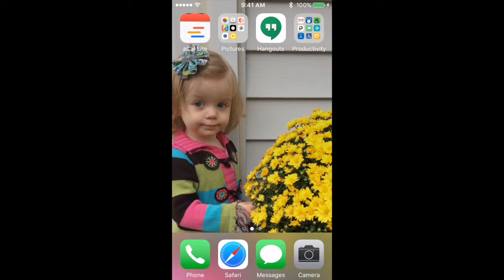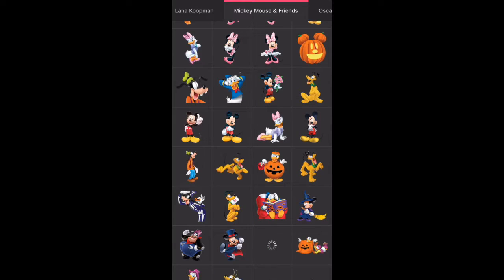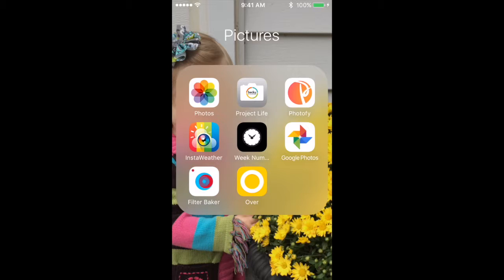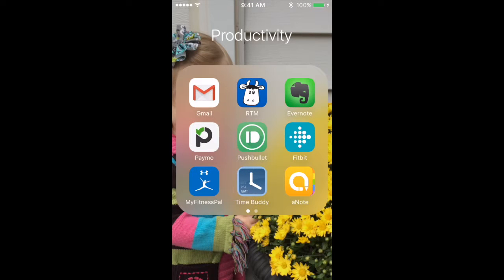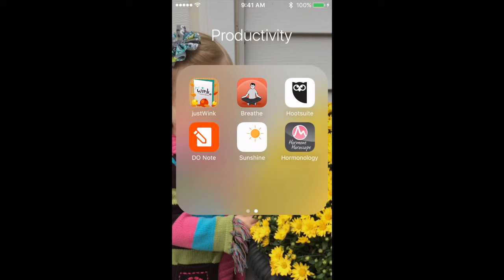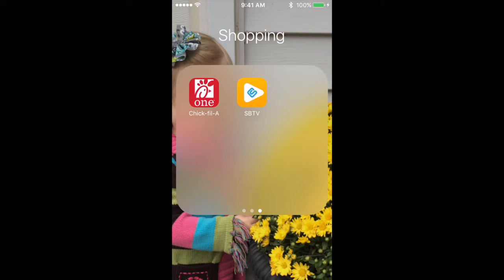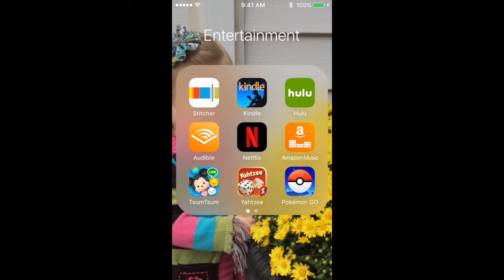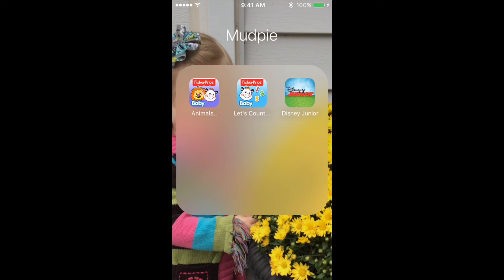What's on my iPhone Collab - Aforementioned Thoughts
Here are the apps that I use on my iPhone to make sure I am as productive as possible! Be sure to check out Angel's video at Making Baby Taylor to see What's on her iPhone!